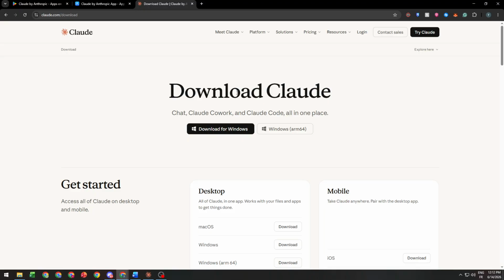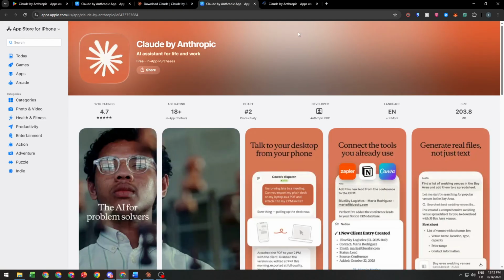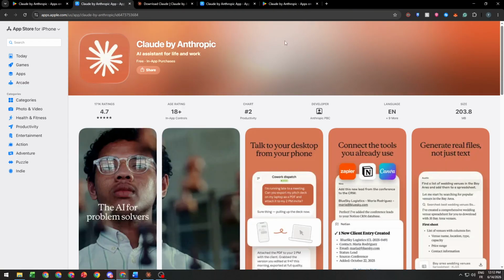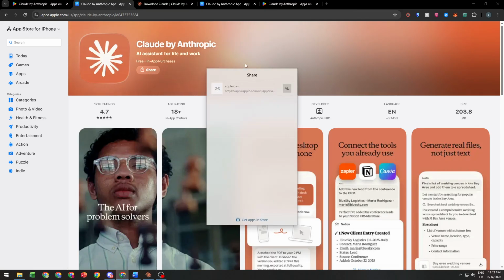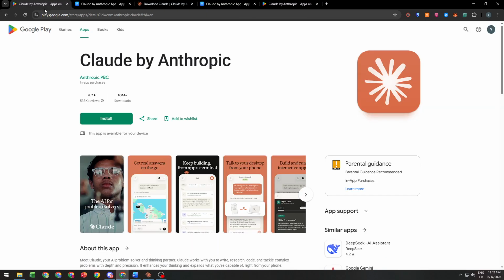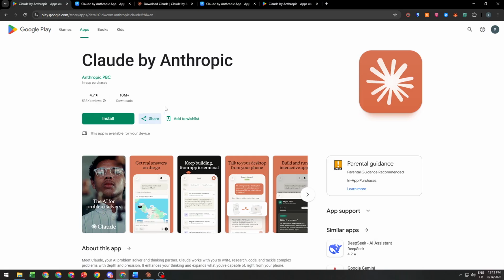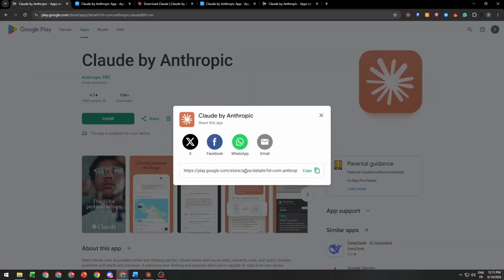How To Use Claude Code On Mobile! Tutorial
Today we talk about build app with claude code,claude code setup,claude code tutorial,use claude code on mobile,claude code for beginners